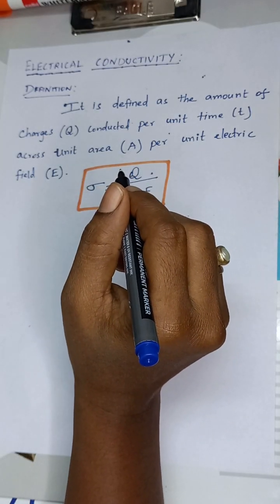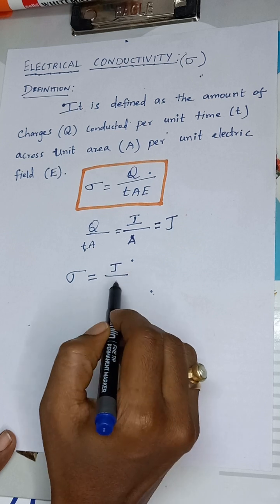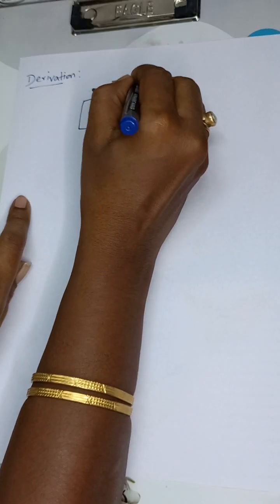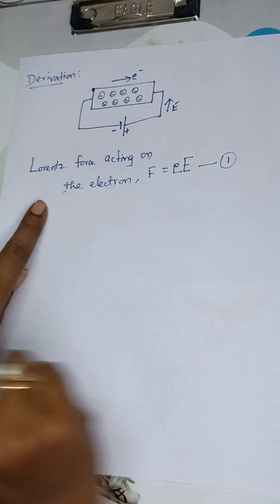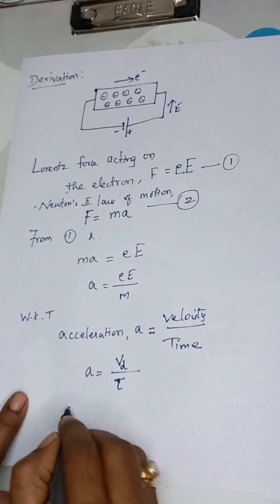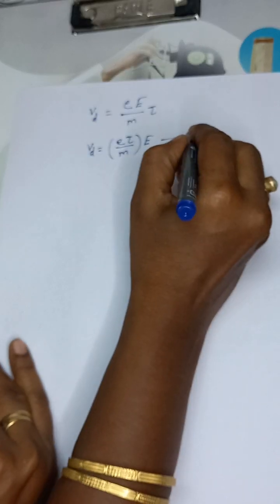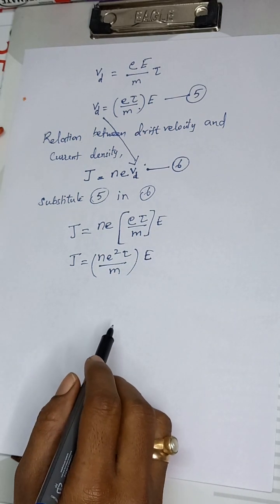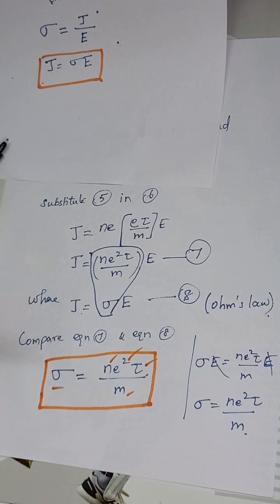Electrical Conductivity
Electrical Conductivity - Derivation